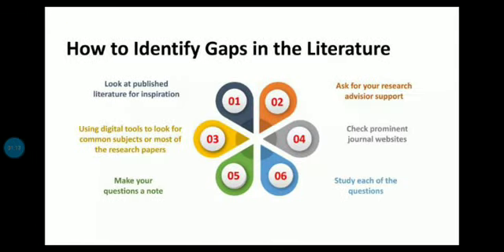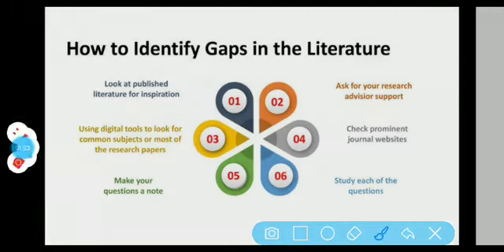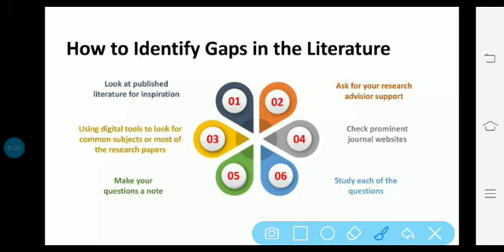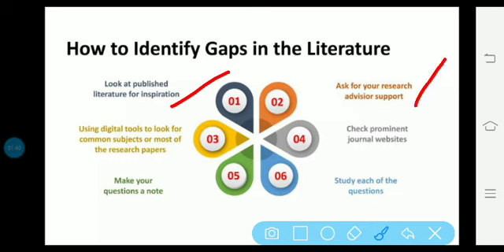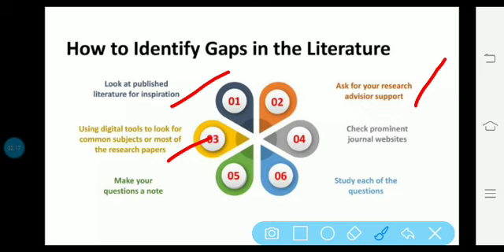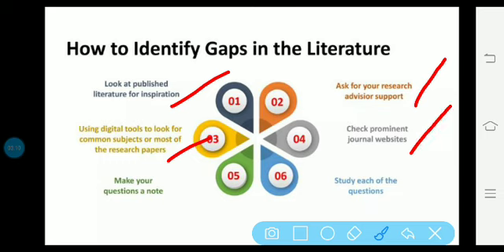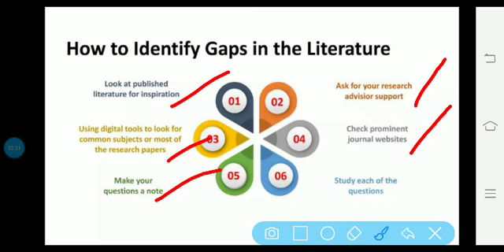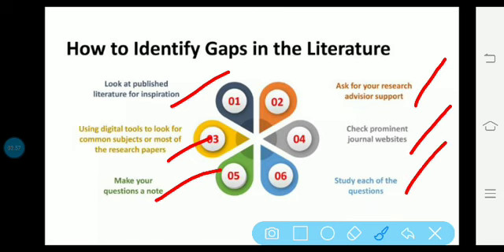What is Research Gap? How to Identify Research Gap? How to find out Gaps in Literature?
Assalam-o-alaikum Viewers:
This video contains
-What is Research Gap?
-How to Identify Research Gap?
-How to find out Gaps in Literature?